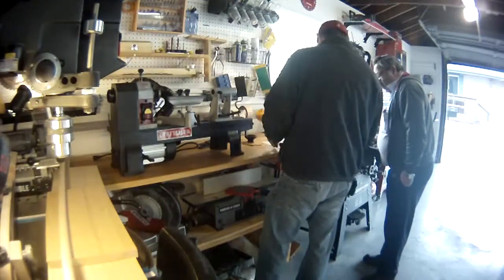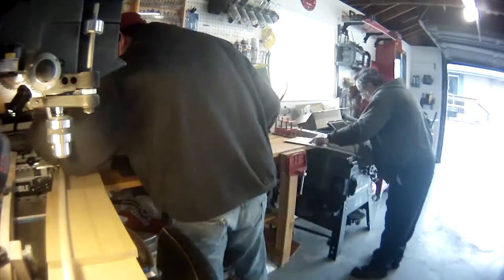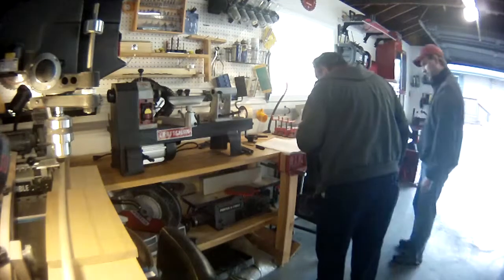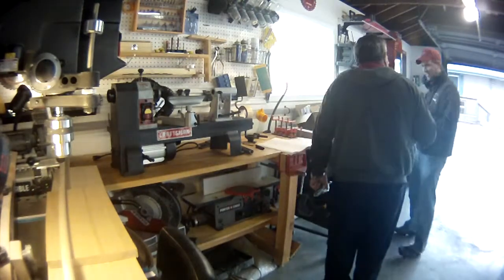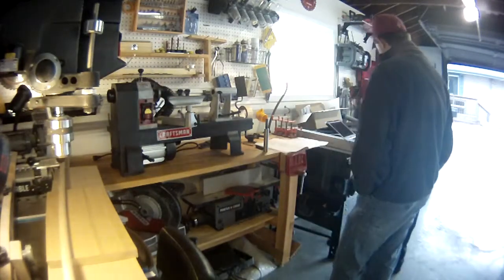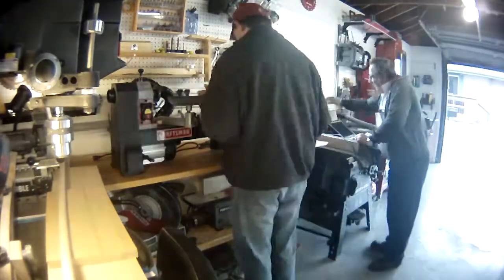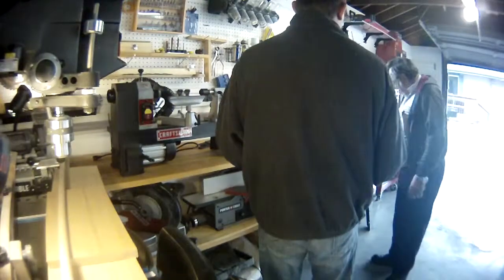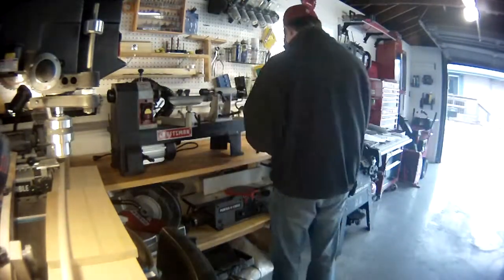Craftsman Midi Lathe Update #3 [Final]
Final update on the midi lathe. I had a visit by Sears Home Repair, now A&E Factory Service and the technician was unable to order the correct part, and I had much more knowledge about repairing this lathe than he did. I never would have paid for an on-site visit but since it was free with the warranty I was not opposed. Now I realize it was a waste of my time.  I'm done trying to get sears to fix my lathe, I will just eat the cost of the part that I had to buy and move on.